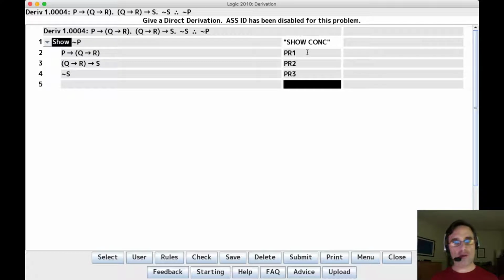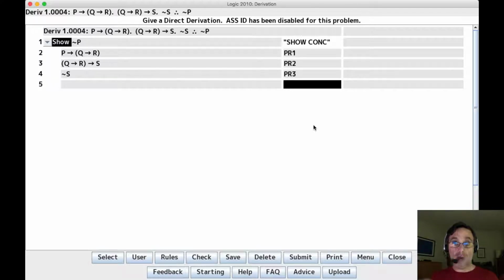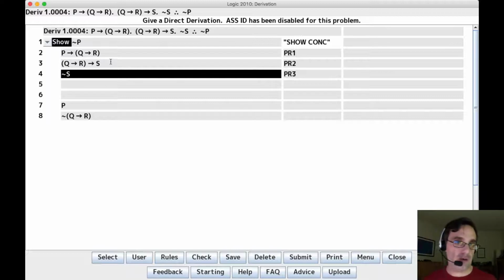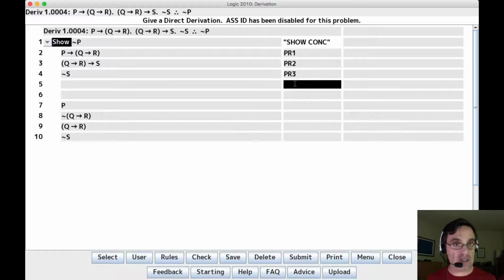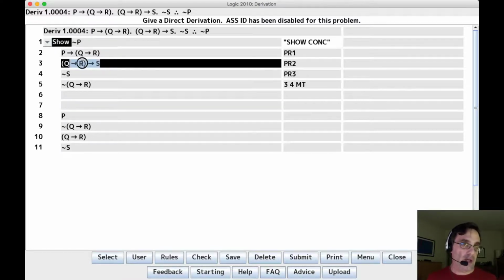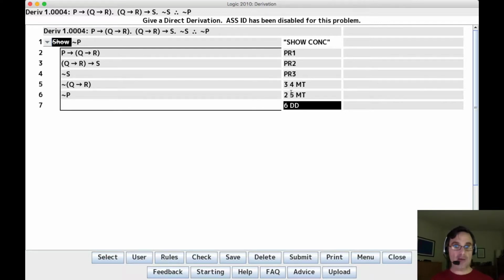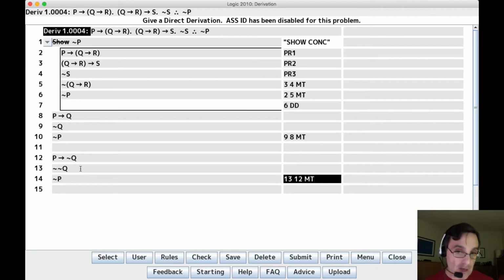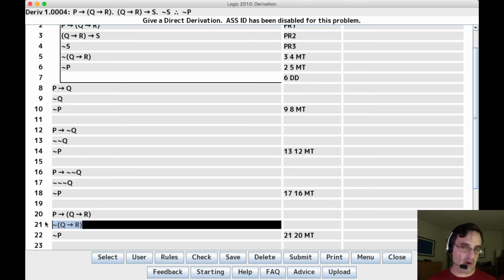Deriv 1 0004